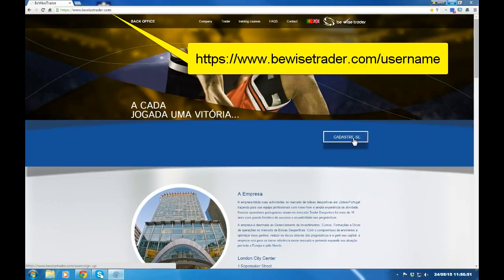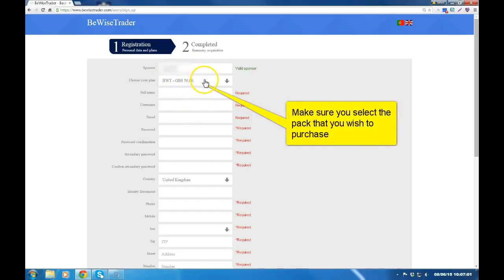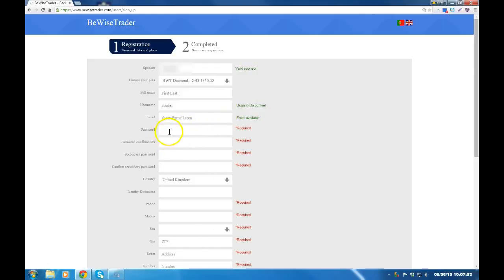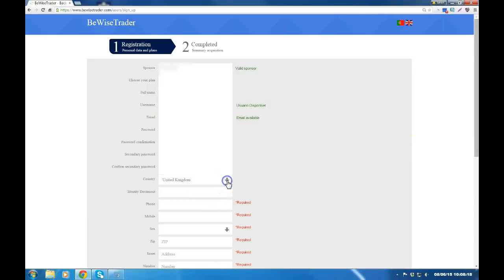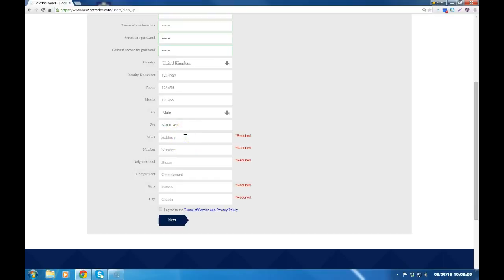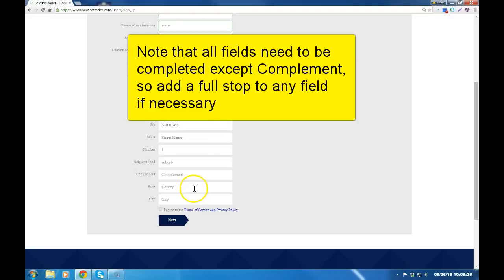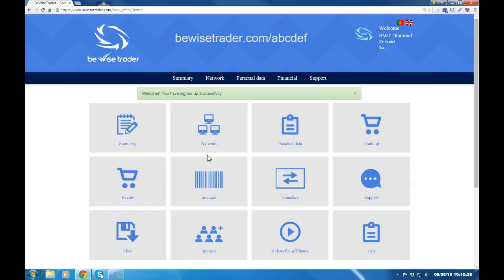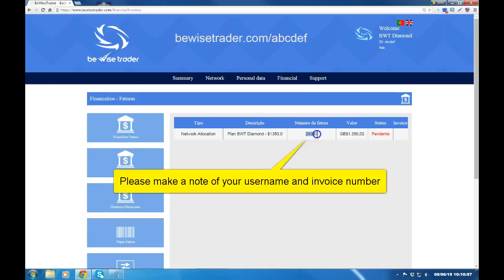How to Register for BeWiseTrader